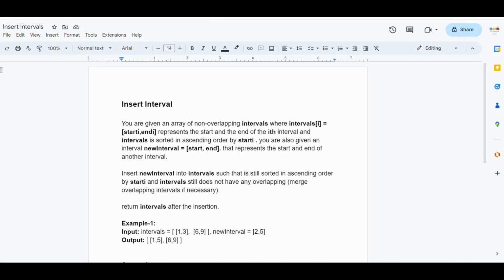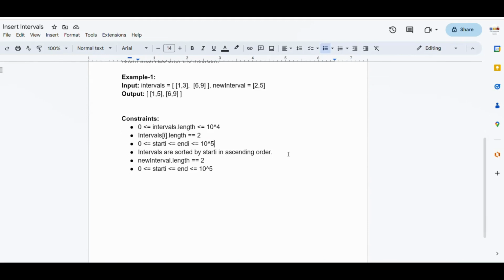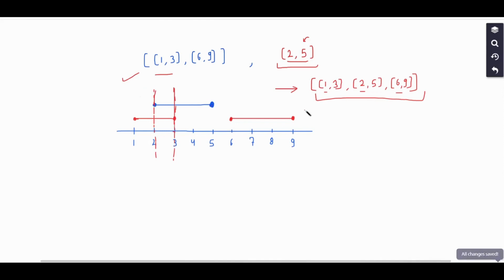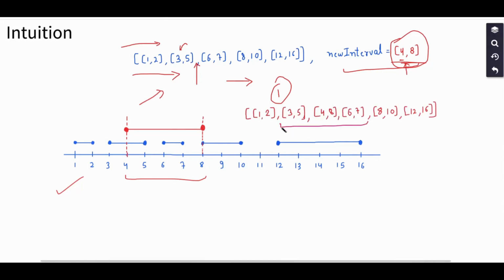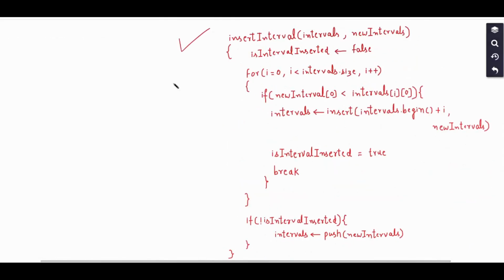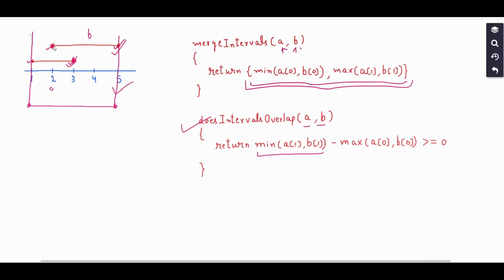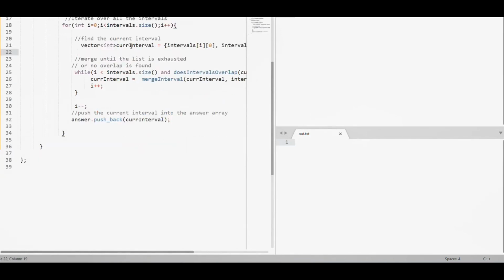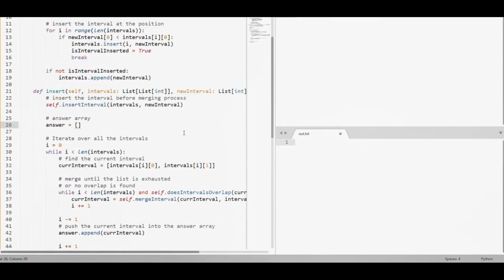Insert Interval | Leetcode-57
In this video,  I shall discuss the solution to the problem “Insert Interval”.

Video Chapters:
0:00 Introduction
0:10 Problem Statement
4:46 Intuition
6:36 Implementation
10:28 Time and space complexity
11:29 Code implementation